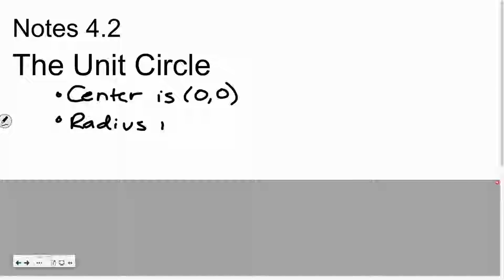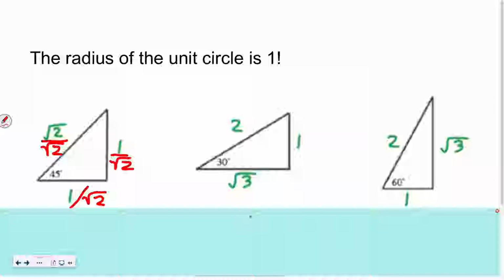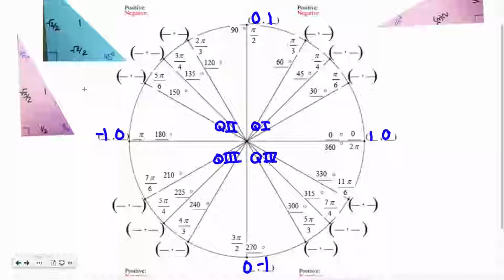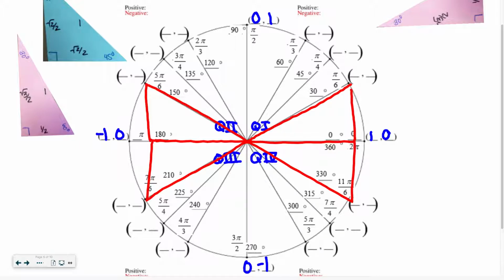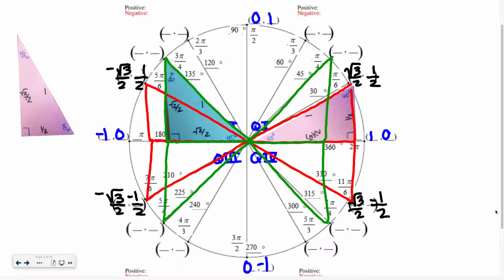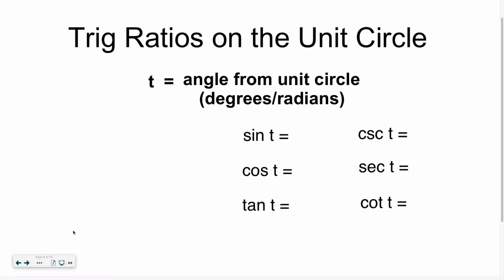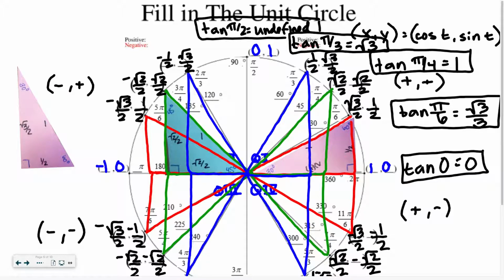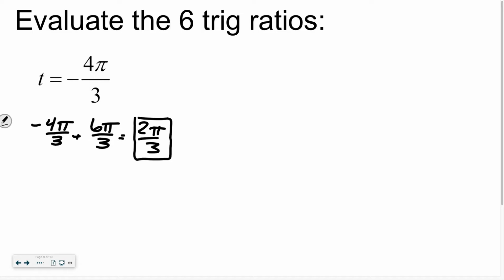Notes 4 2 The Unit Circle